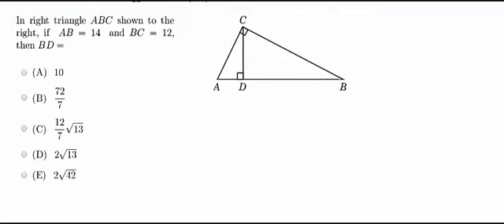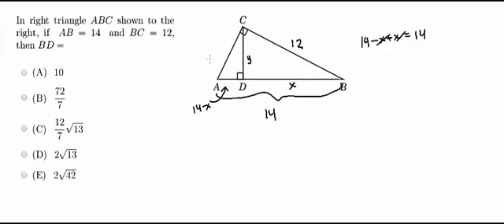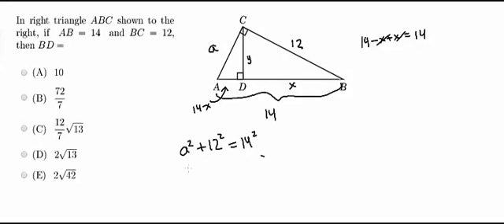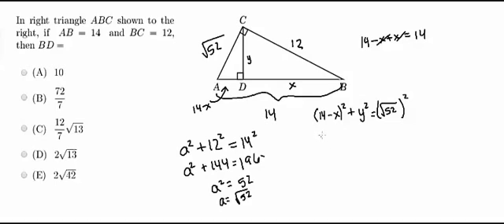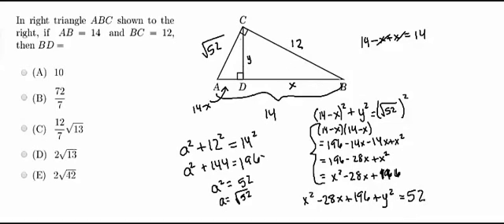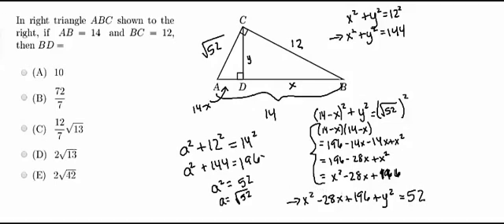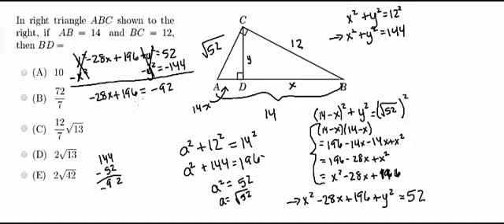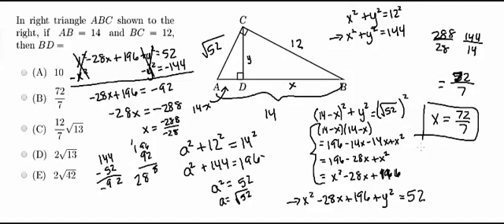MDTP Calculus Readiness Test: Solution to Question 37